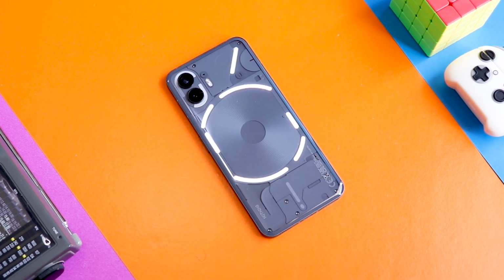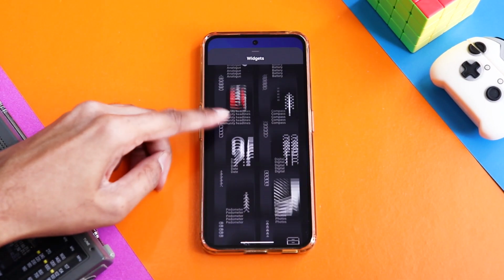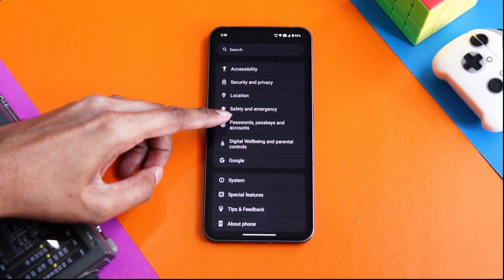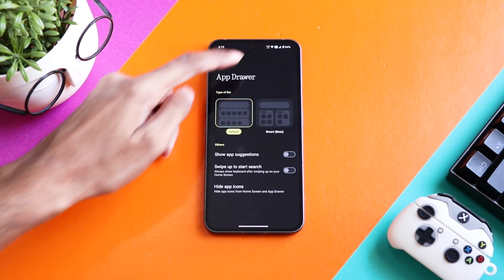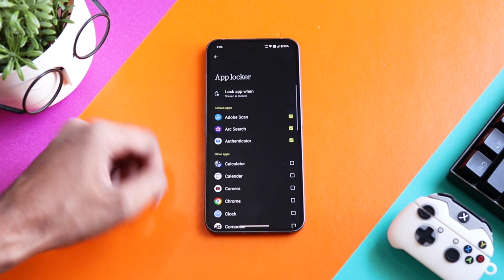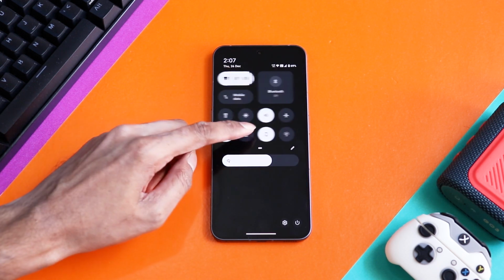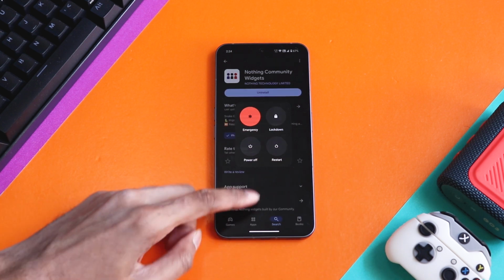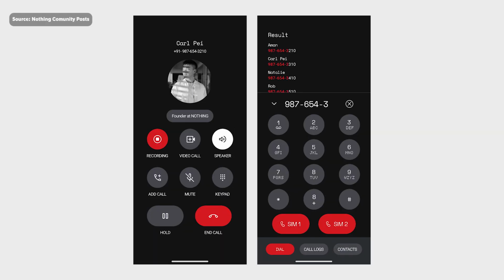Nothing OS 3.0 Big Changes in Stable Update!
Nothing OS 3.0, which is based on the latest Android 15, offers various features aimed at improving user experience. The update includes a brand new Gallery app, customizable lock screen, Shared Widgets, and an AI-driven Smart App Drawer for better app organization and a new game widget. This update also brings a completely redesigned Quick Settings, an improved Pop-Up View, and overall performance upgrades.
Nothing OS 3.0 is currently available for the Phone (2) and Phone (2a), but support will be expanded to the Phone (1), Phone (2a) Plus, and CMF Phone 1 in early 2025.

Timestamps
0:00 Nothing OS 3.0 is HERE!
0:07 Sneak Peek
0:18 Lockscreen Changes, Customization & Widgets
0:50 AOD Updates
1:11 Settings Completely Redesigned!
1:33 New Fonts!
1:46 App Drawer Updates
2:03 Ai Powered App Drawer?
2:20 Hide or Lock Apps!
2:57 New One Handed Mode
3:27 Quick Settings Completely Redesigned!
3:55 New Game Widget
4:19 Nothing Gallery App
4:46 Please Make More NEW APPS!!
5:00 Thank you For Watching!